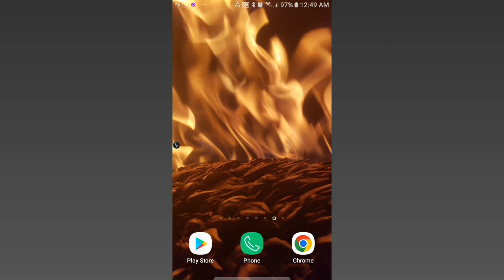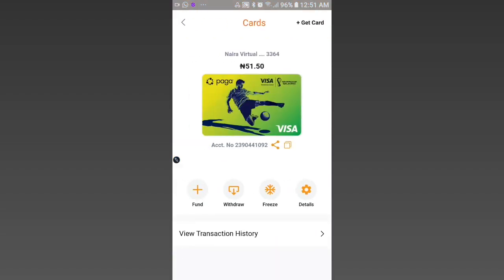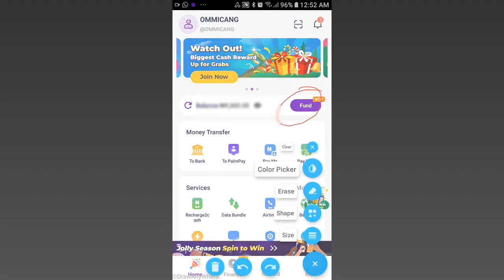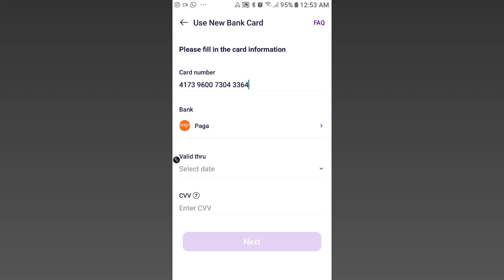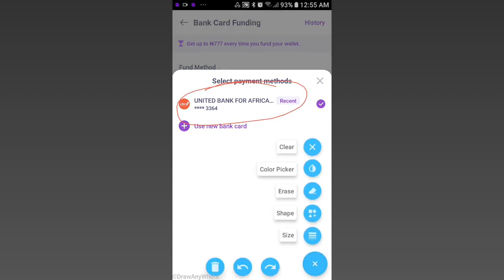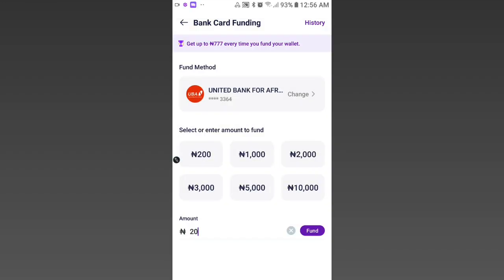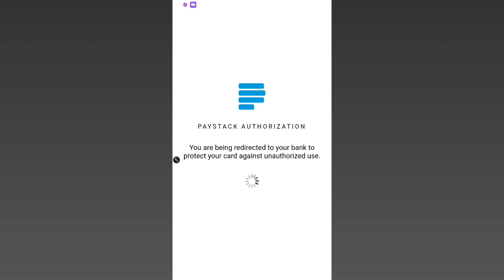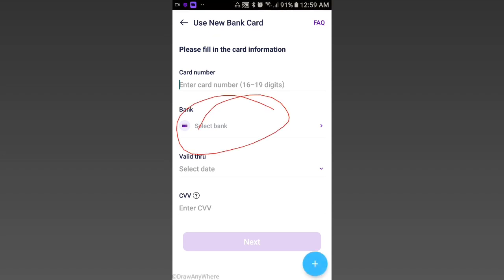LATEST UPDATE : PAGA CARD WITHDRAWAL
Tube Handle : @ommicang